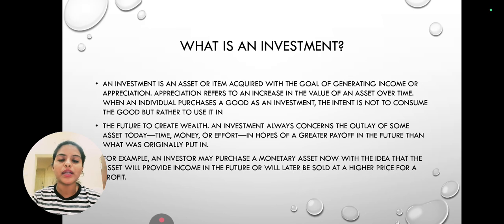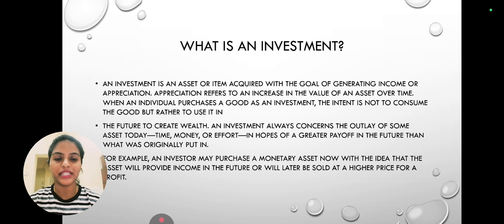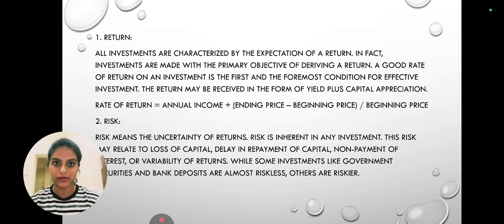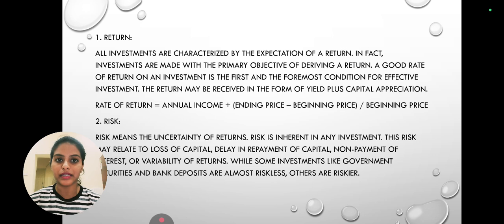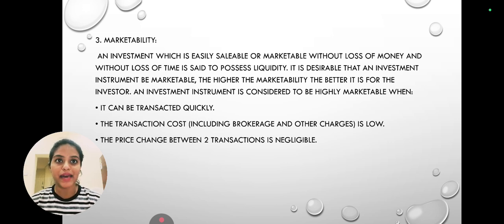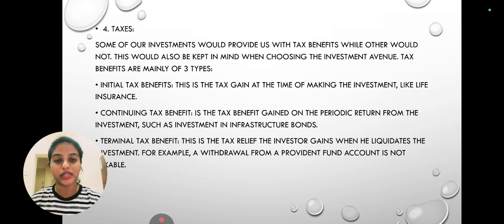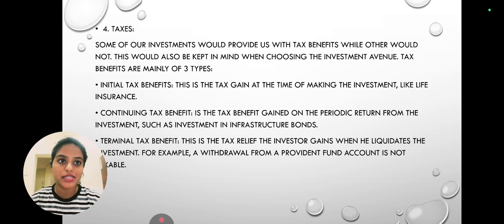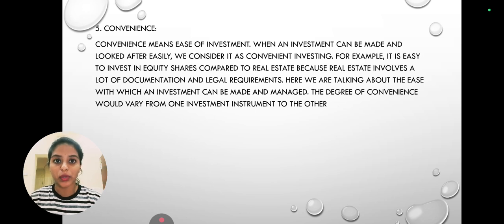SAPM/ 1st video assignment/ what is investment?/ What are its attributes/ MBA / VTU